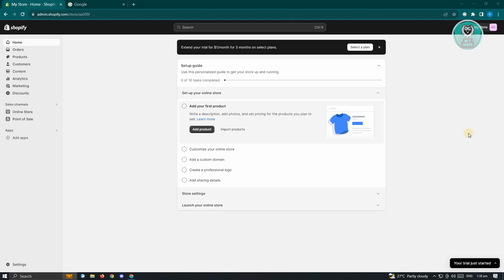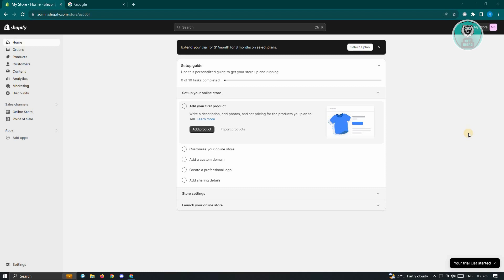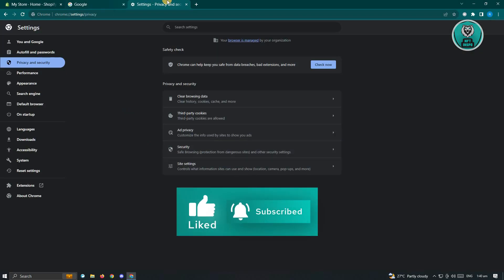How To Fix SSL Pending Error On Shopify 2025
If you want to be able to resolve SSL pending errors on your Shopify website 2025, this video will be perfect for you!